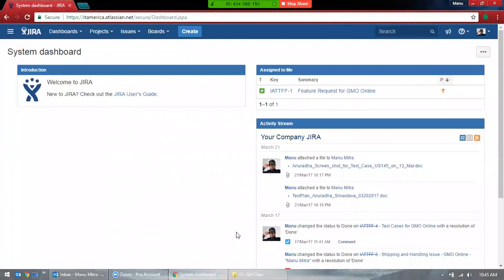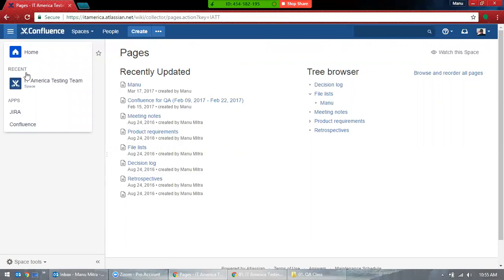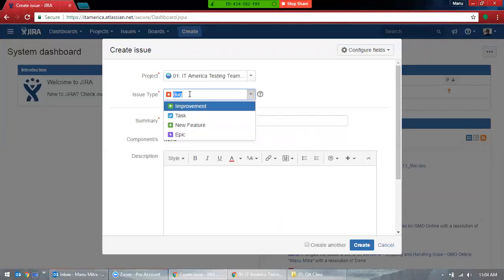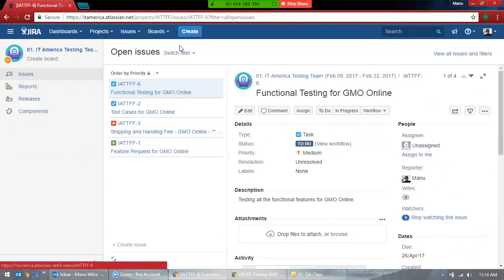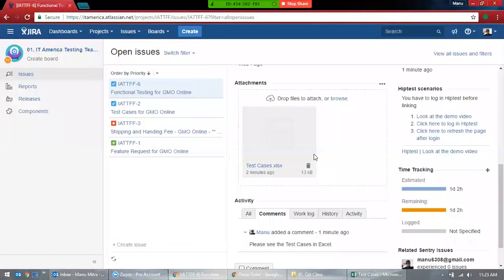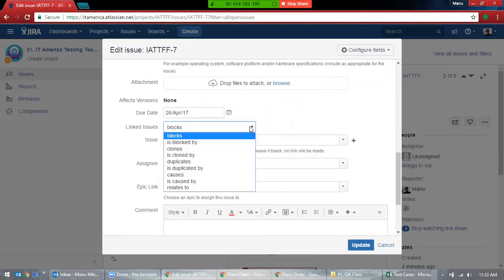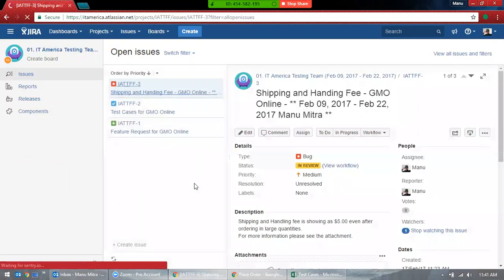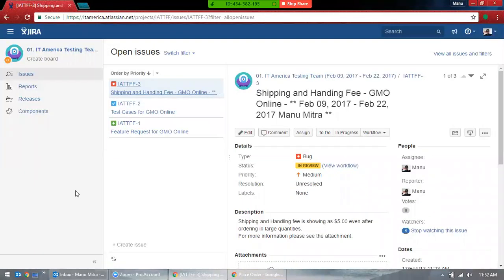07. QA Class by Manu (Apr 13, 2017 - Apr 27, 2017)